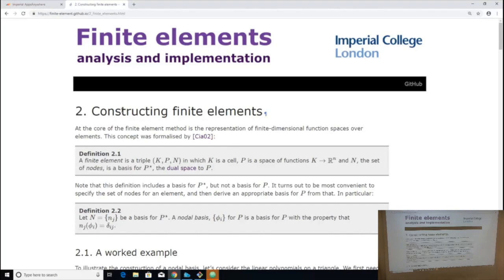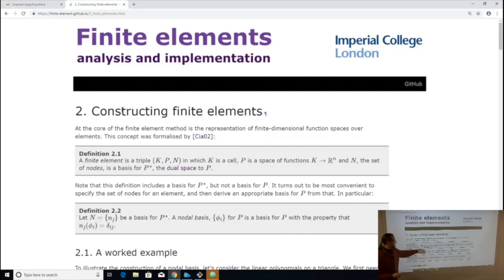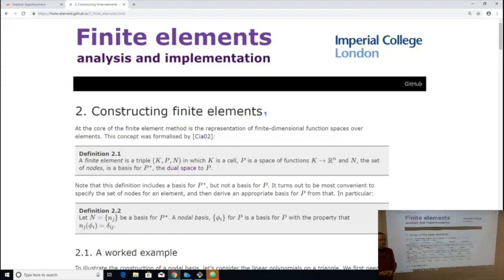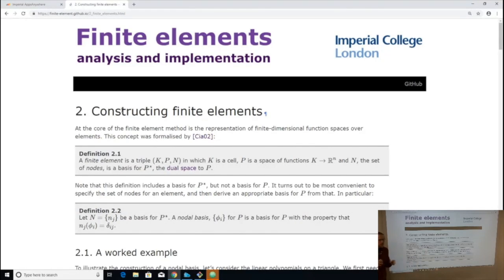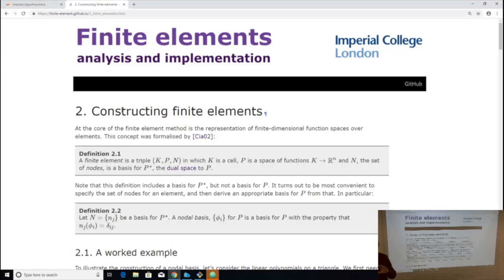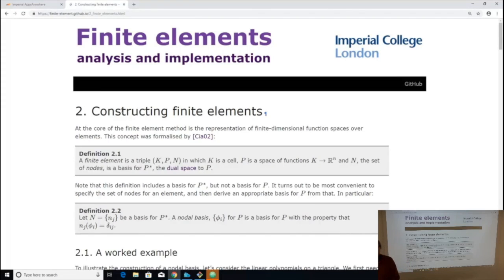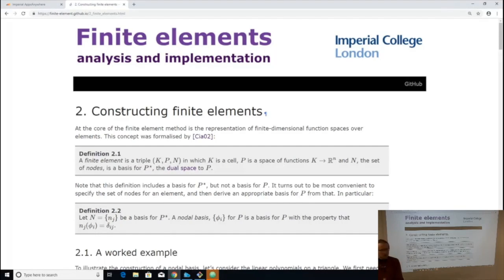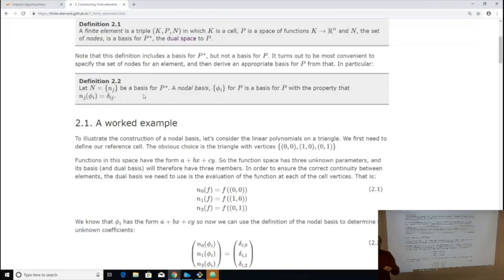Finite element tutorial 2: constructing finite elements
Part of the Imperial College London module M345A47 Finite Elements.